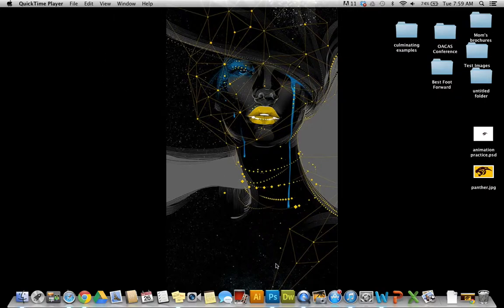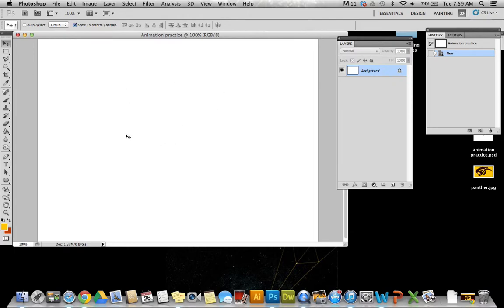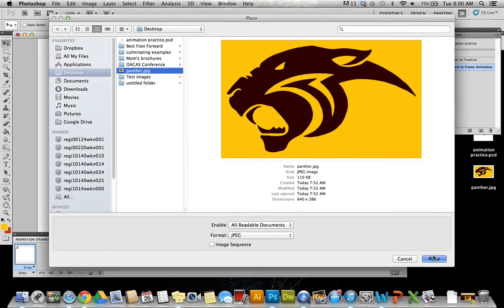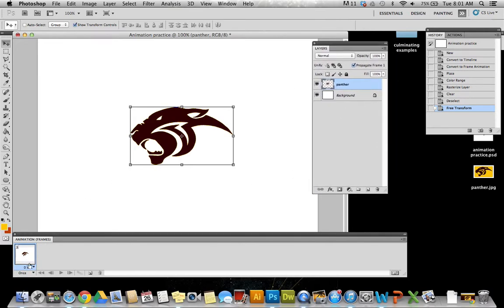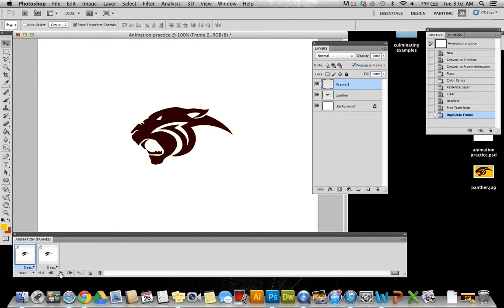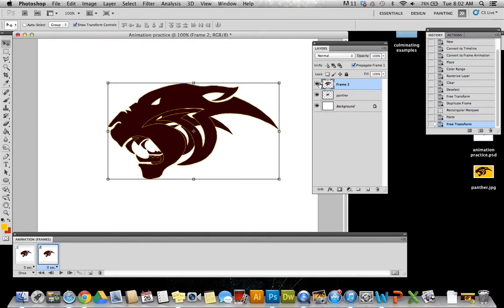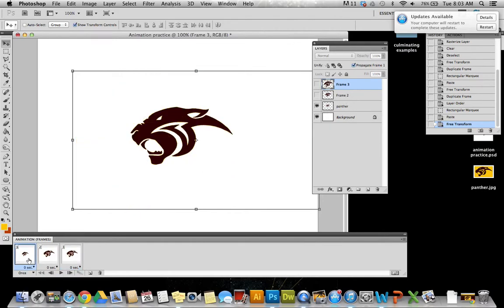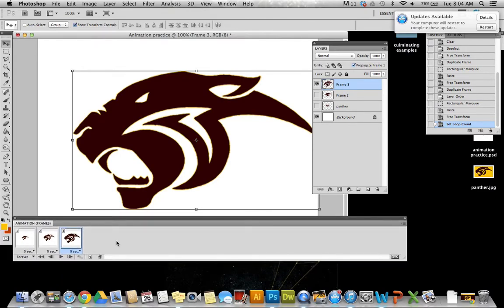Photoshop Animation Basics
This video will describe the basics of building a GIF animation and how to organize frames and layers while resizing an imported image.